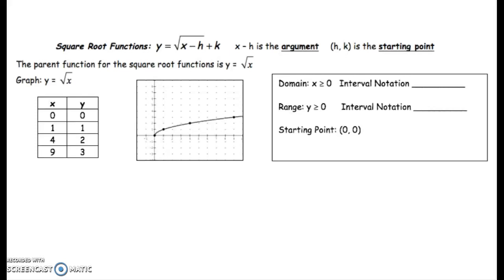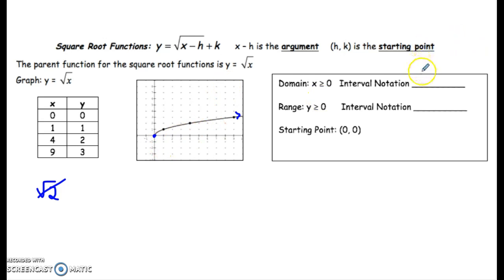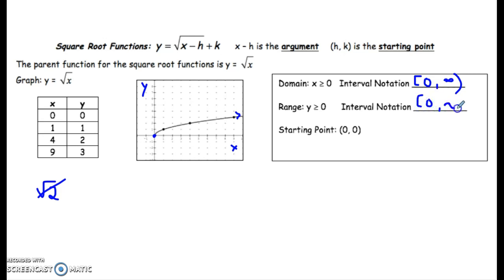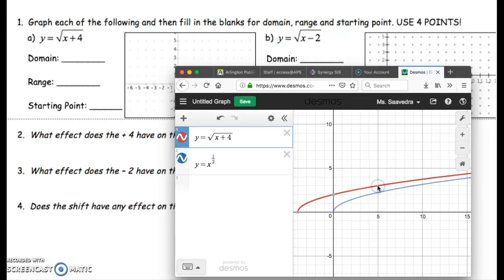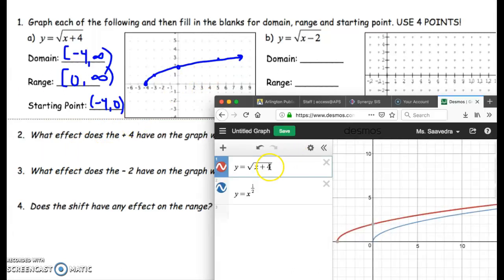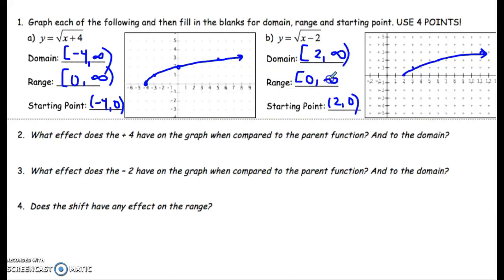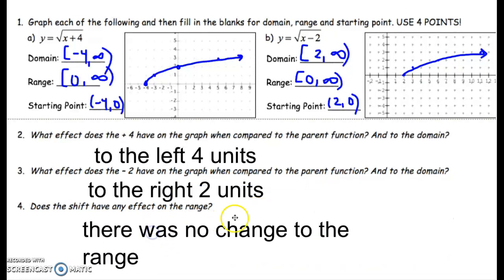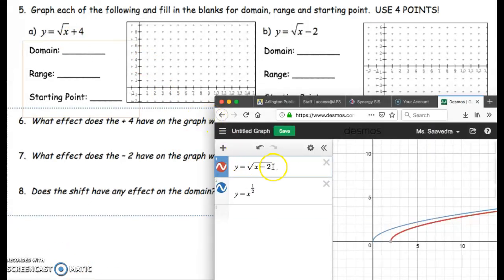Introduction to Square Root function